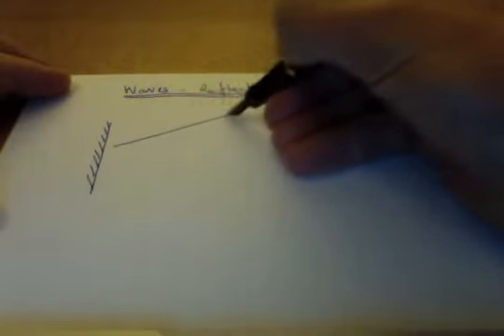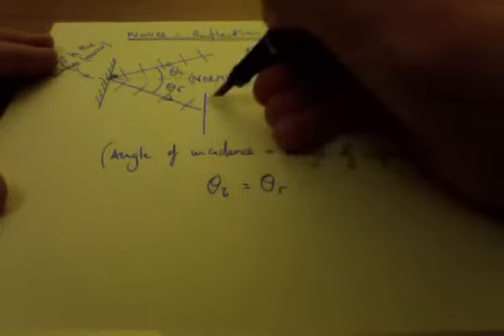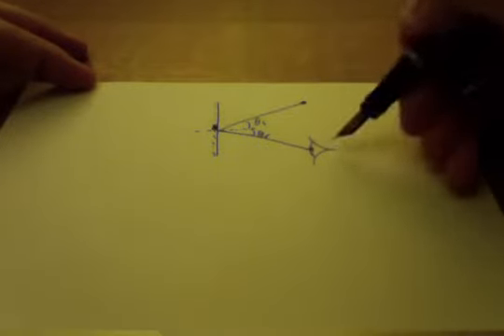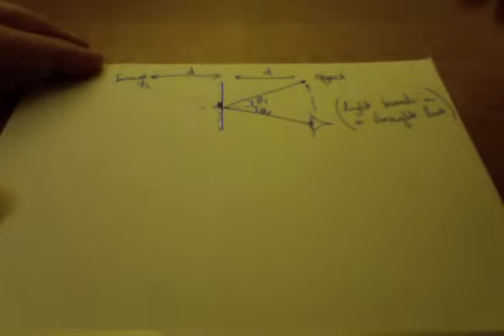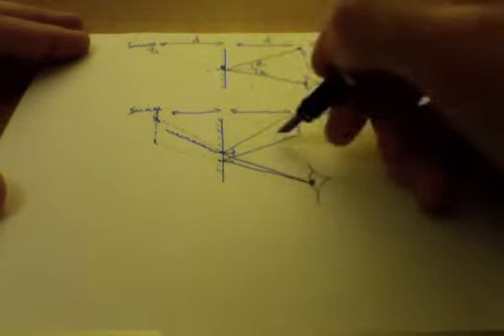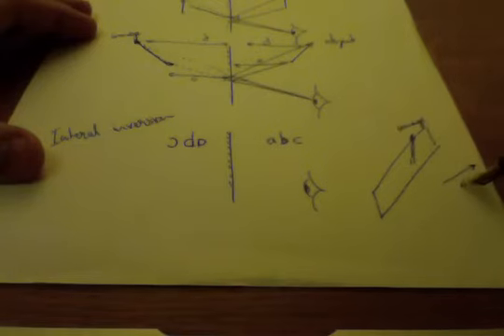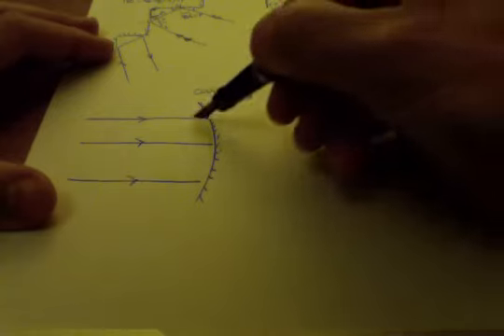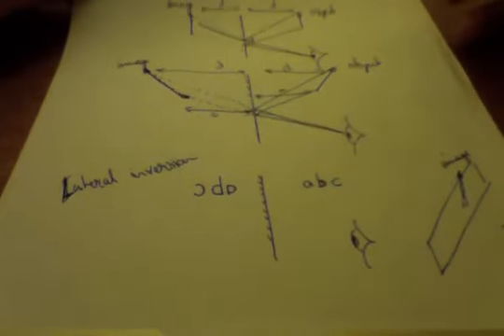Yr 11 Reflection